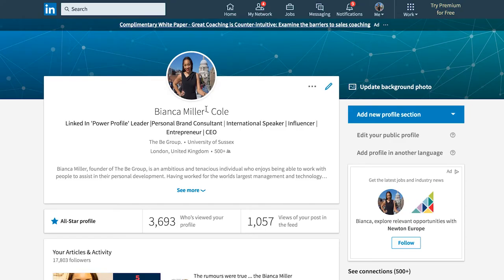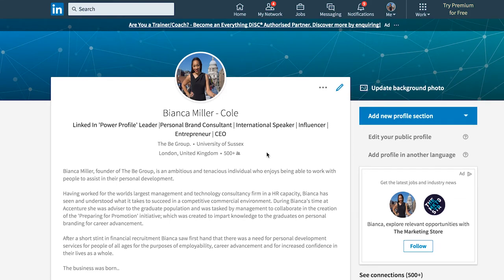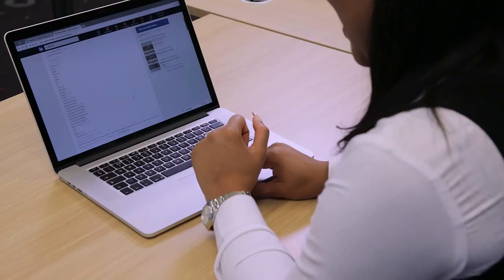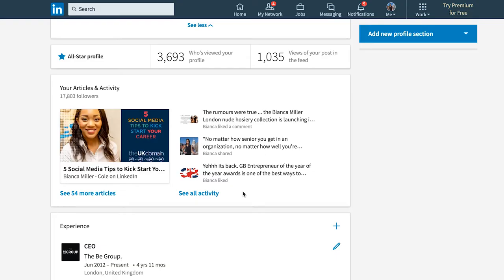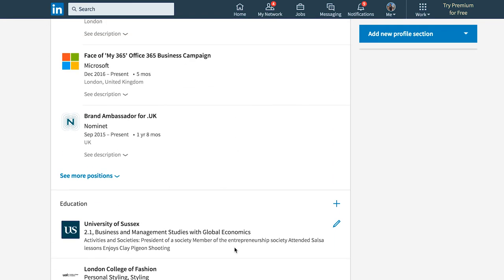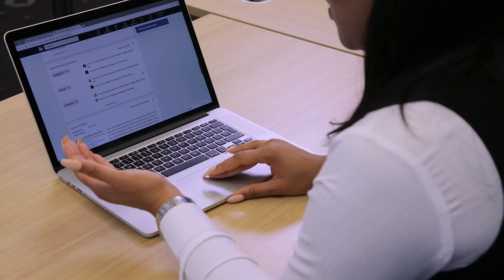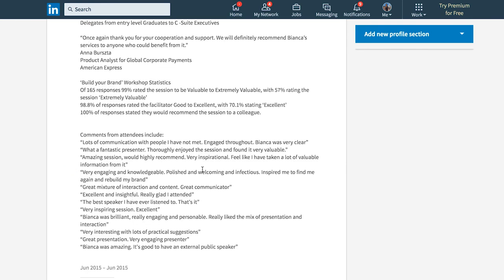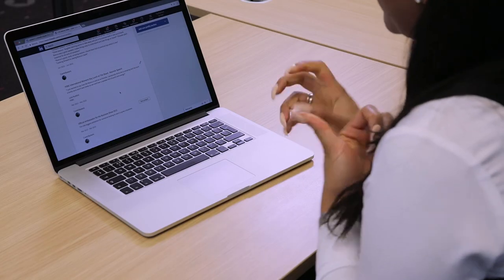LinkedIn Tips From Bianca Miller-Cole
LinkedIn Power Profile Award Leader, Bianca Miller-Cole shares her top tips on how to make a strong LinkedIn profile. Guiding you through a full LinkedIn profile, Bianca shares her advice and best practices on how to complete each section on the social media platform including the summary, media, experience, and education areas.

Bianca Miller-Cole is a brand ambassador for the .uk domain names, and director and founder of The Be Group and Bianca Miller London. Passionate about helping others improve their personal brand, she frequently shares her expertise with students at events and forums around the country.